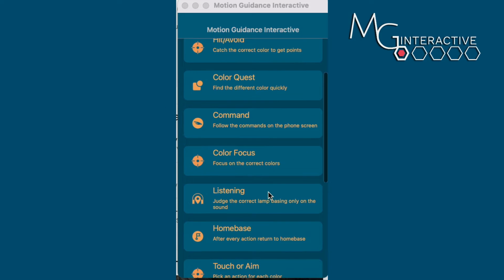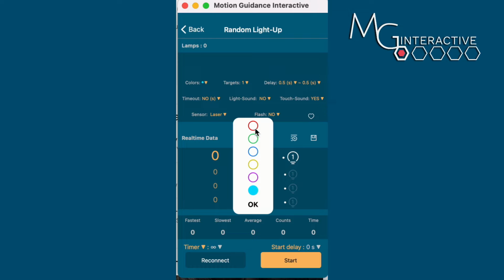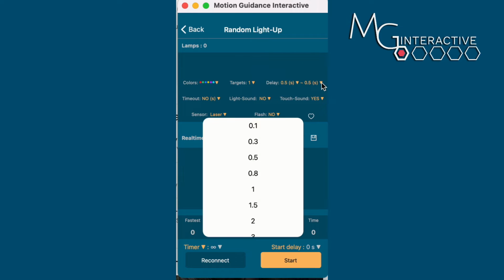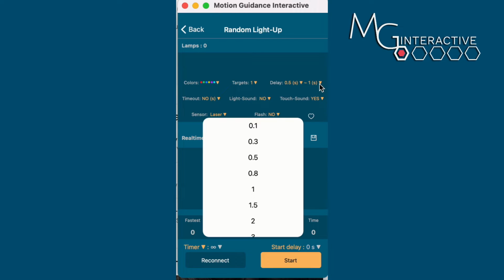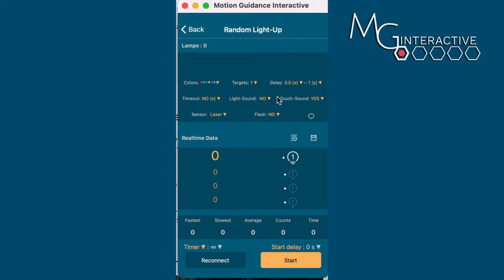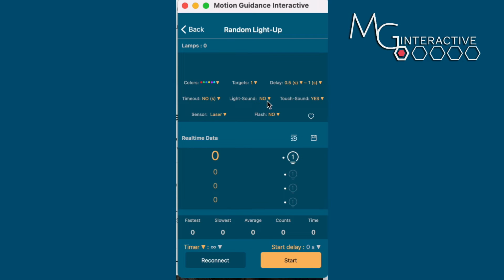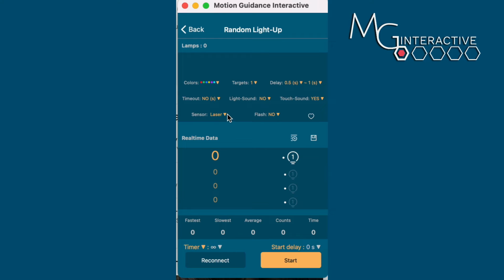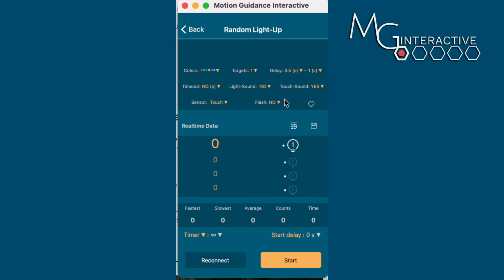Basic Set Up Instructions for MotionGuidance® Interactive Pods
Watch this short video to get the best out of your new MGI system.